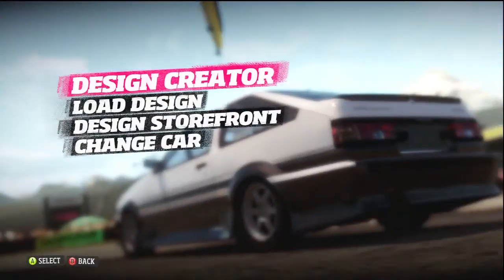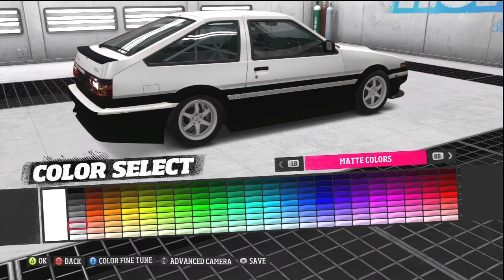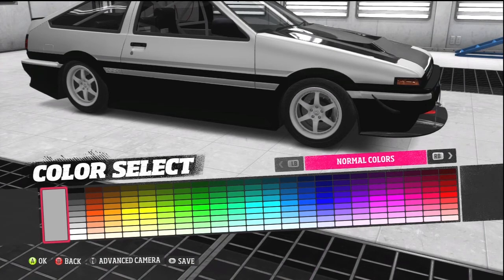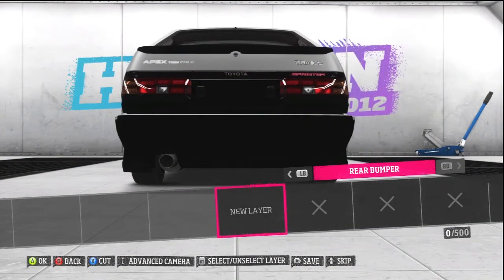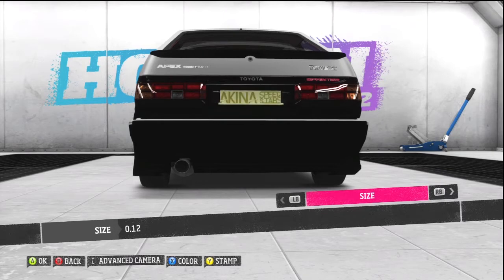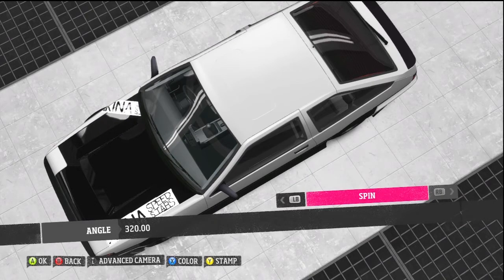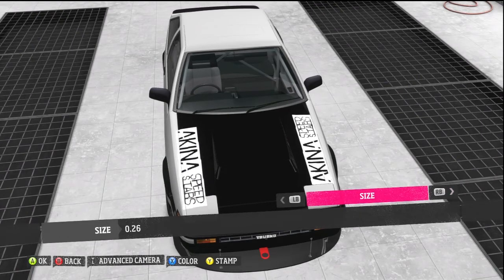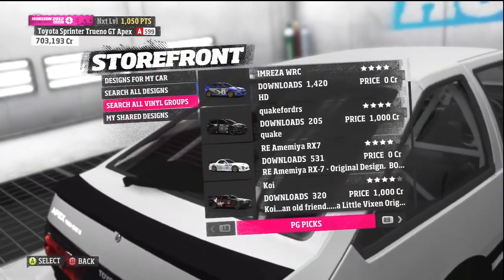Forza Horizon Tips: Paint Shop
I show you how to use the paint shop!

Intro and outro music:
Wave Shooter by Khroner.
It is licensed under a CC BY license (free to use commercially) and can be found at the following link, along with a link to the licensing information on the music player: